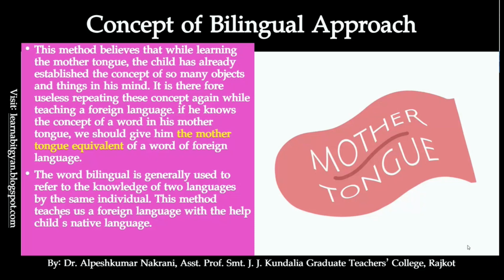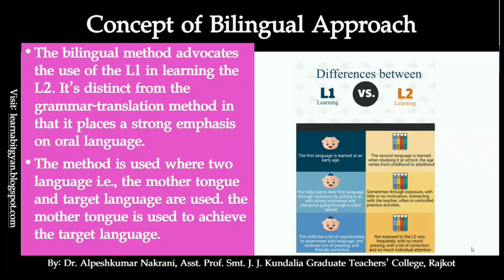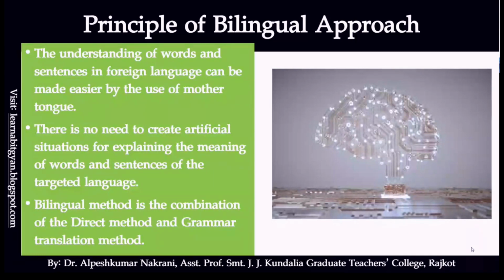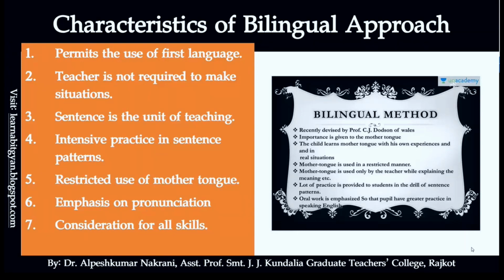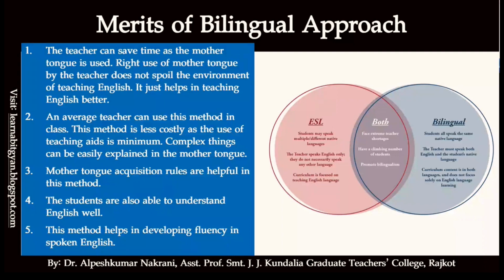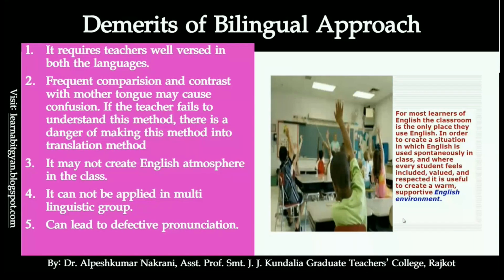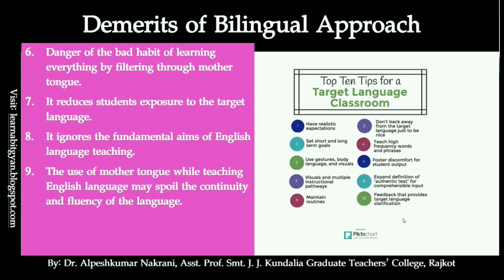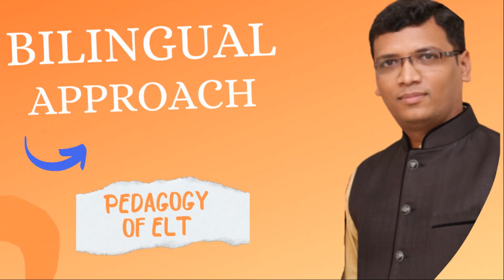Bilingual Approach to Teaching English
Bilingual method means using one language (mother tongue) which the students have mastered in learning English. The mother tongue is learnt by the child in real life situations and thus has various ideas and concepts in his mind because of the direct experience.